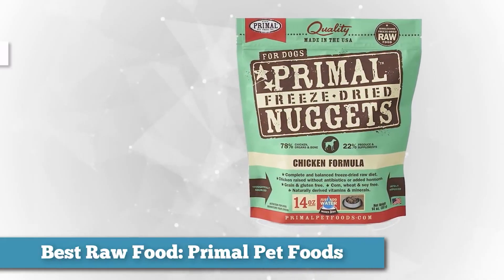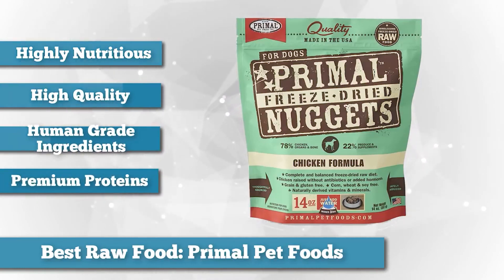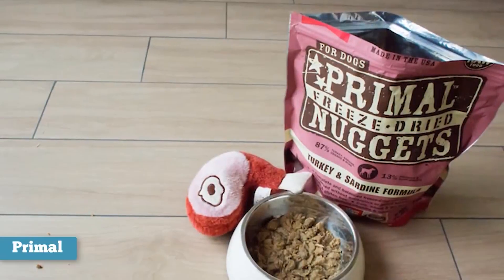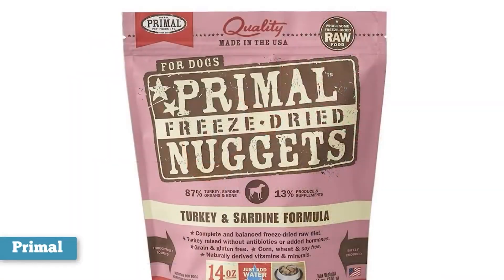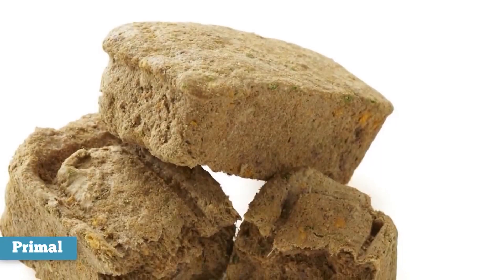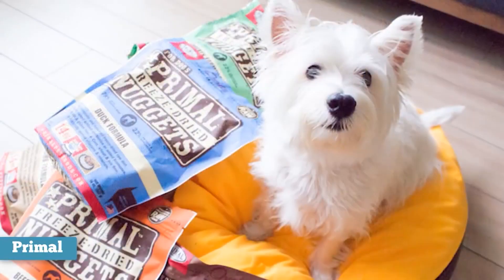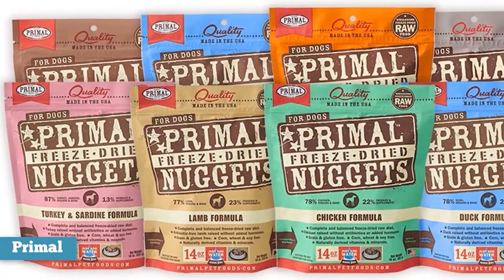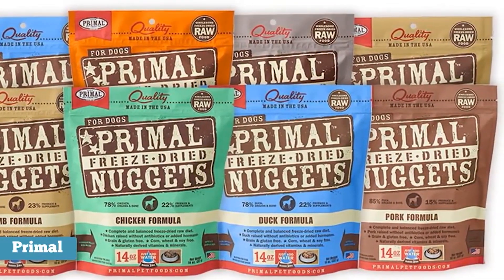✅Whole Earth Farms Dog Food (2023)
Primal Freeze Dried Nuggets are a type of pet food made by Primal Pet Foods, a company that specializes in producing high-quality, grain-free and minimally processed pet food products. The nuggets are made from a variety of ingredients such as meat, vegetables, fruits, and natural supplements, and are freeze-dried to preserve their nutritional value and flavor. They can be served as a complete meal or as a topper for a pet's regular food. Freeze-drying is a preservation method that removes the moisture content from the food, making it lightweight, shelf-stable, and easy to store. The freeze-drying process also helps to lock in the flavor and nutrients of the ingredients.